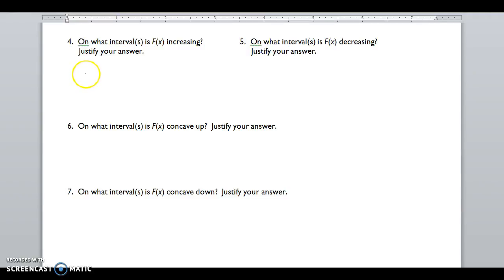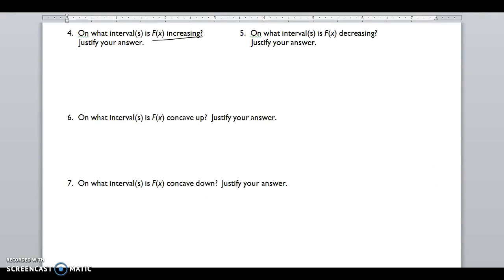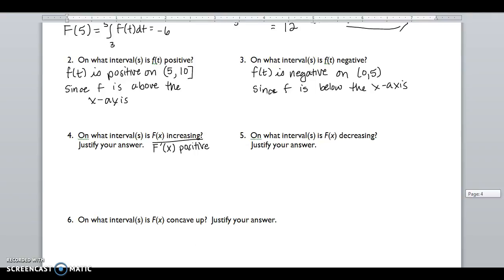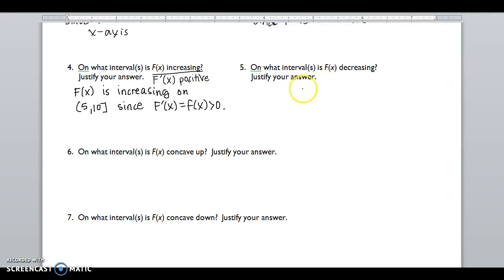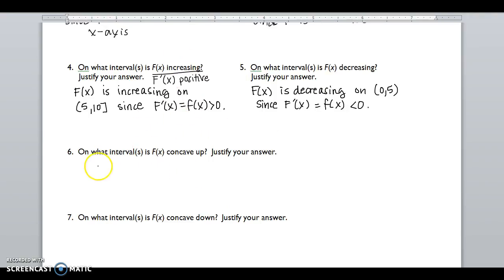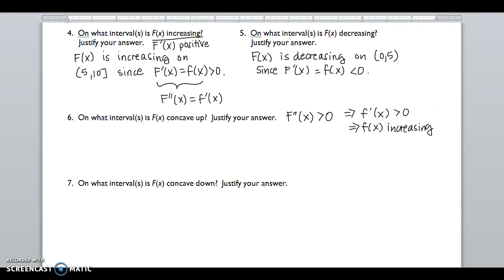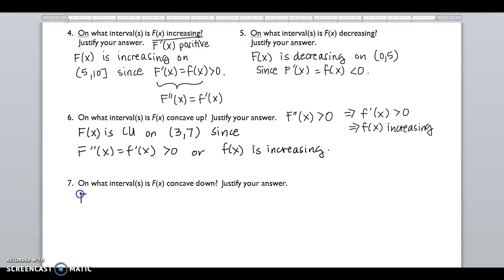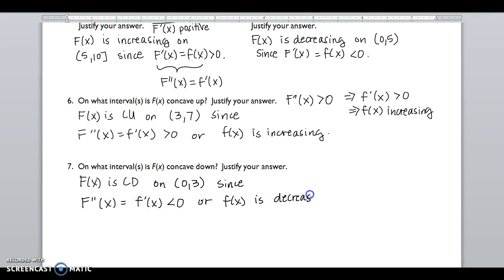AP Calc AB 5.1 Notes Part 3